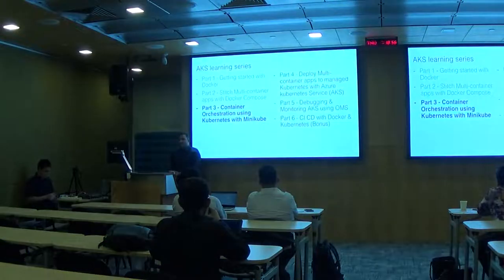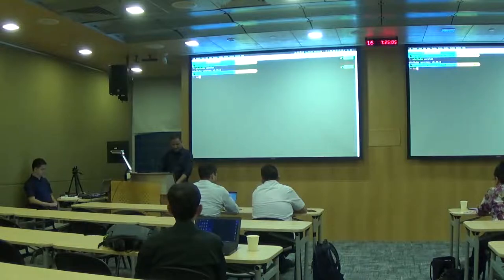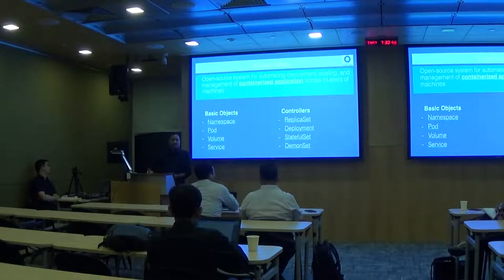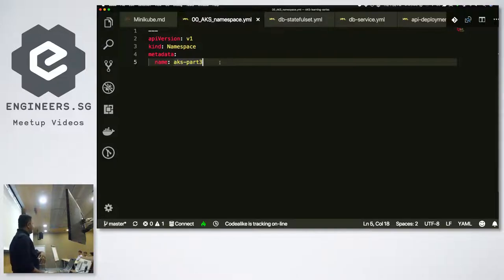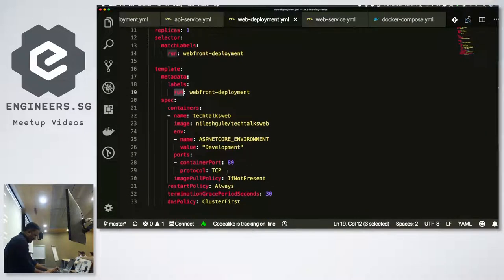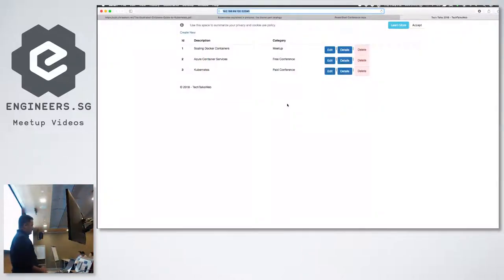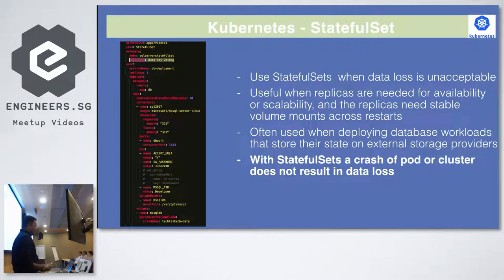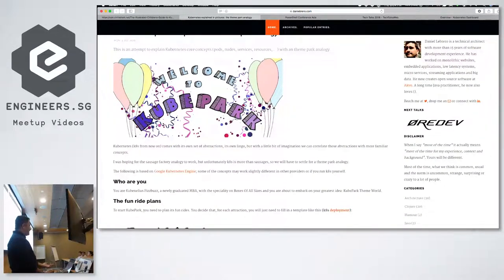Orchestrating Containers using Minikube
Watch the video to learn how about container orchestration and how can you use Minikube to test locally prior to uploading to Windows Azure.

Speaker: Nilesh Gule (Windows Azure MVP), Community Leader having 15 years of industry experience in Finance, Healthcare and Retail domains. Software Architect by profession passionate about design and architecture. Loves exploring upcoming technologies. Currently playing around with Containers and Cloud Computing. When not thinking and talking about technology, enjoys watching the game of Cricket. Technical Evangelist with a simple motto of Code with Passion and Strive for Excellence.

Recorded by Allan Chua